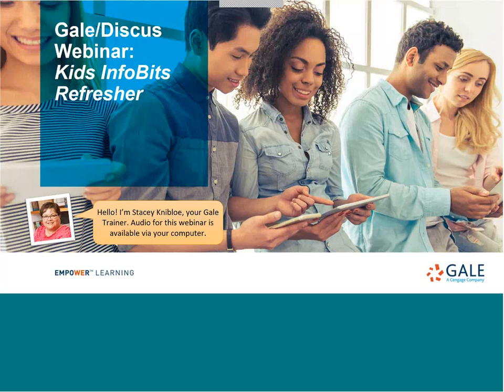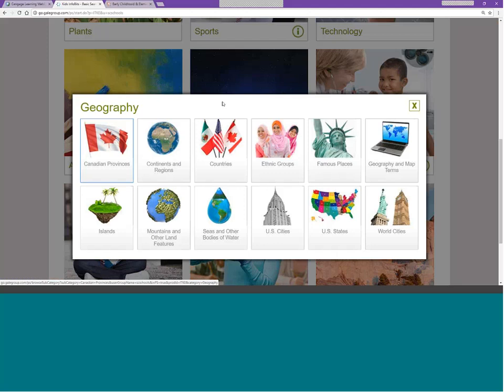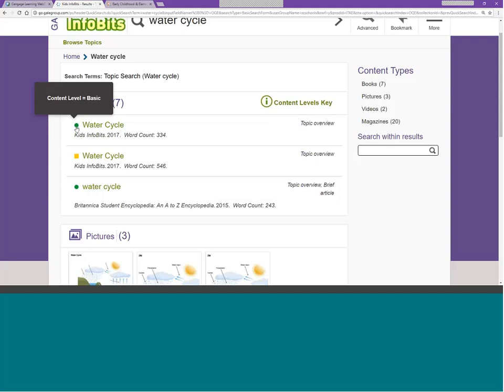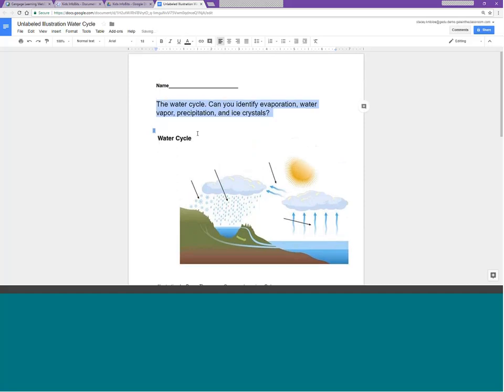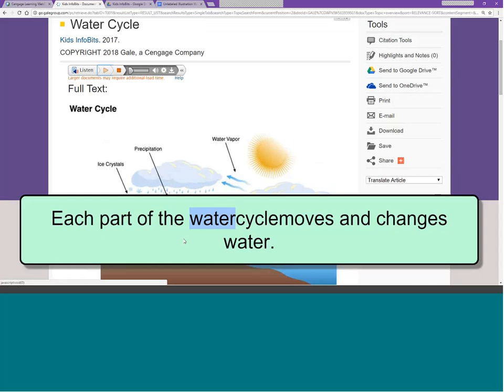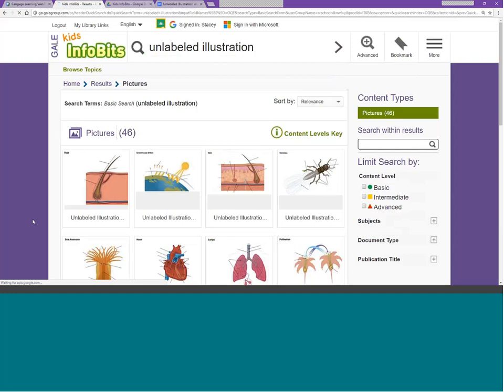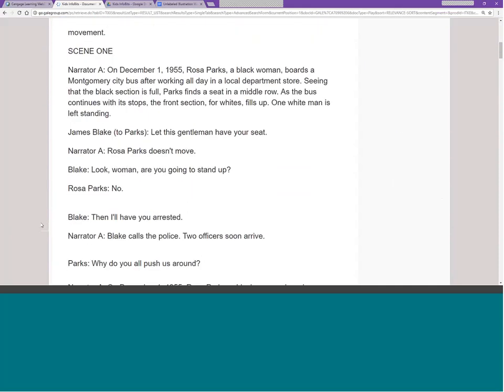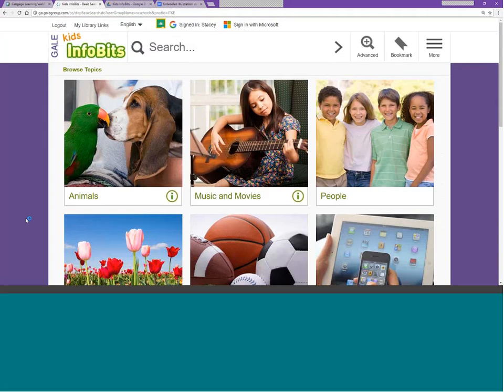Kids InfoBits Refresher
Attend this 30 minute webinar to learn about Kids InfoBits' age-appropriate, reliable, curriculum-related content. You will learn about best practices for browsing, searching, and working with results to help kids get comfortable with database searching  using a mobile-responsive, graphical interface. 3/2018